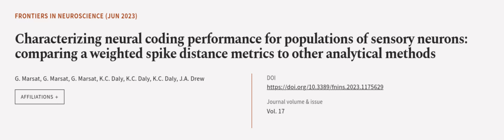Characterizing neural coding performance for populations of sensory neurons: comparin... | RTCL.TV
### Keywords ###

### Article Attribution ###
Title: Characterizing neural coding performance for populations of sensory neurons: comparing a weighted spike distance metrics to other analytical methods
Authors: G. Marsat, G. Marsat, G. Marsat, K.C. Daly, K.C. Daly, K.C. Daly ,and J.A. Drew

### Video Timestamps ###
0:00:00 - Summary
0:01:09 - Title
0:01:14 - Outro
0:01:19 - End